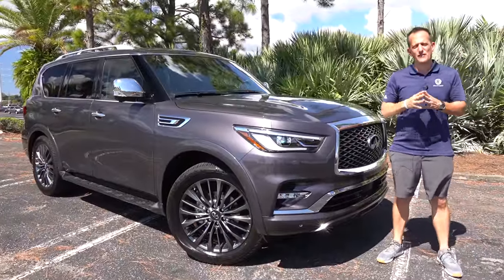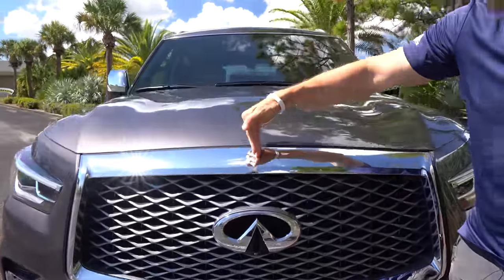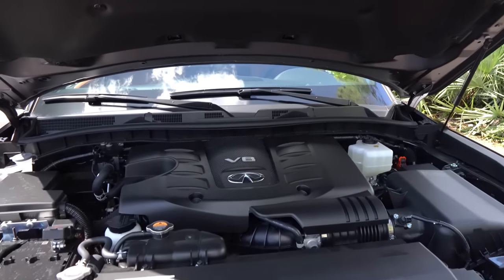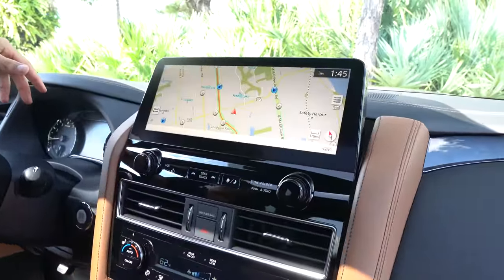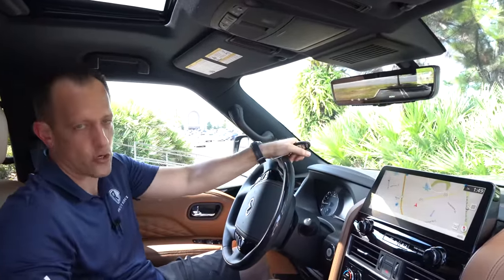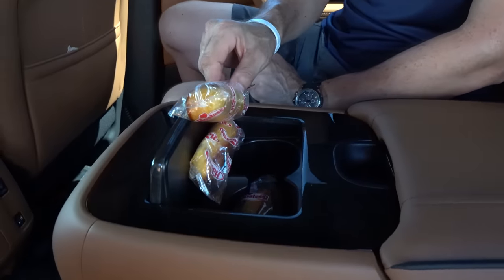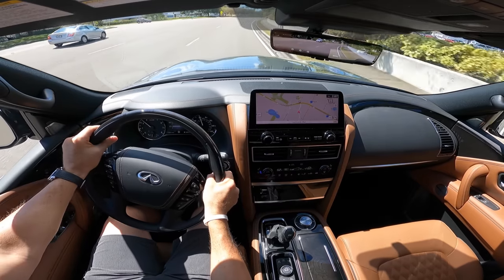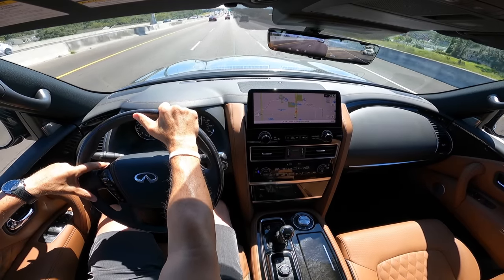Is the 2022 Infiniti QX80 a BETTER luxury SUV than a Cadillac Escalade?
The New QX80 receives some changes form Infiniti for 2022. On the outside you will discover a revised grill, new wheels, and fixed running boards. On the inside you will be greeted by a full updated leather interior, 12in infotainment system, and revised center console. Under the hood is the tried and true 5.6L V8 pumping out 400HP & mated to a 7-speed automatic transmission. Is the 2022 Infiniti QX80 a BETTER luxury SUV than a Cadillac Escalade?